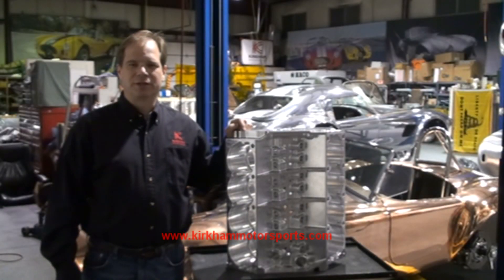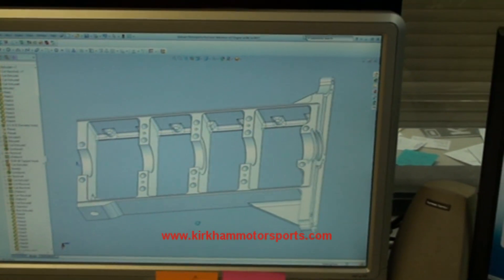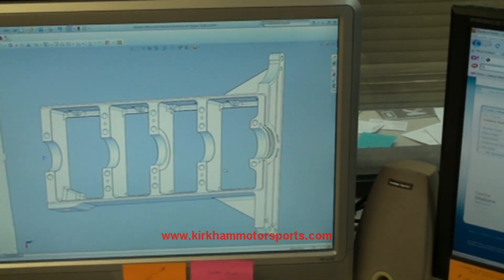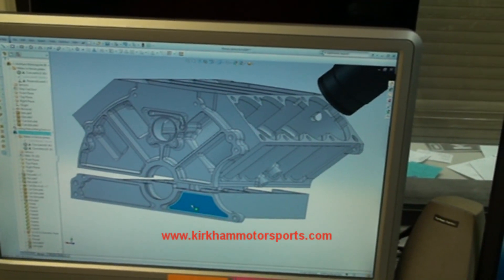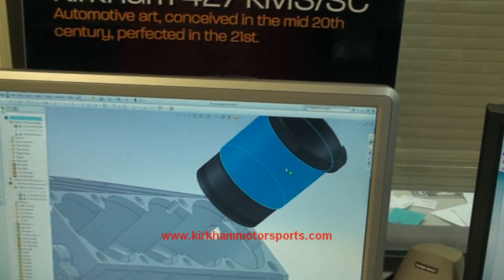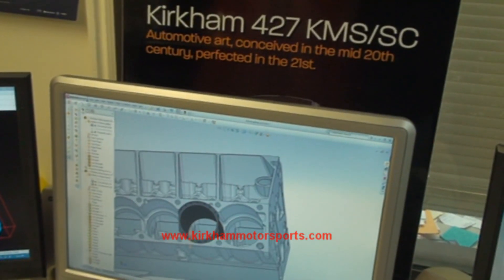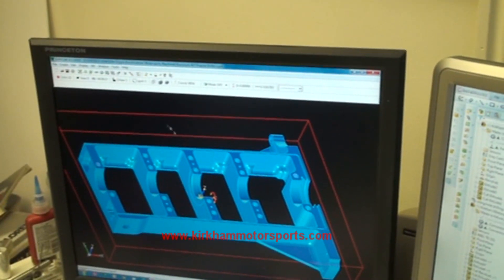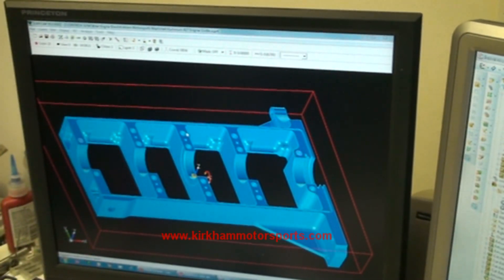Kirkham Motorsports University Billet Aluminum 427 FE Engine Block 2 of 3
Here is another YouTube from Kirkham Motorsports University.  Here we show you how we designed in CAD/CAM the bottom end of our billet aluminum 427 FE engine block.  We use Solidworks and Surfcam